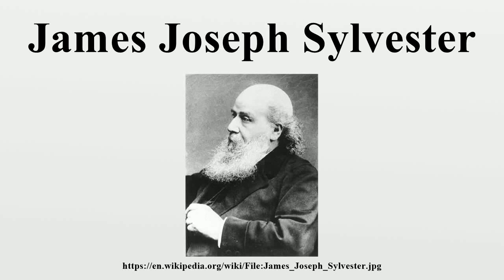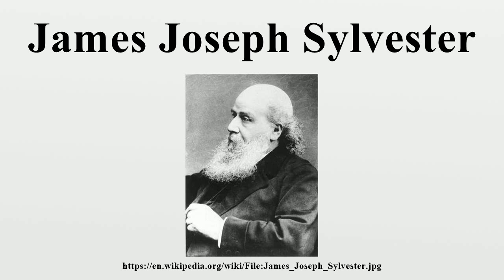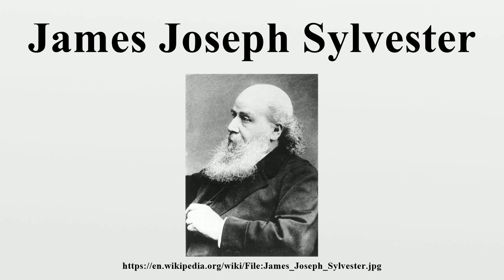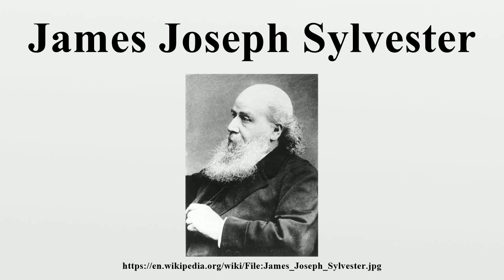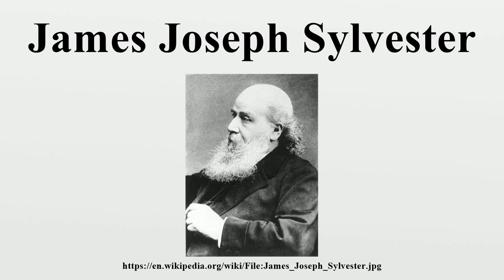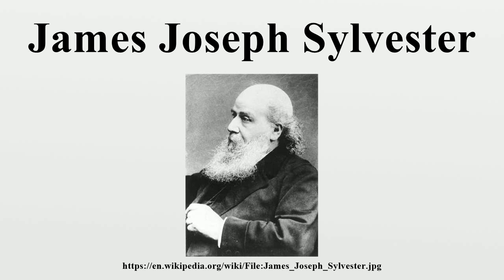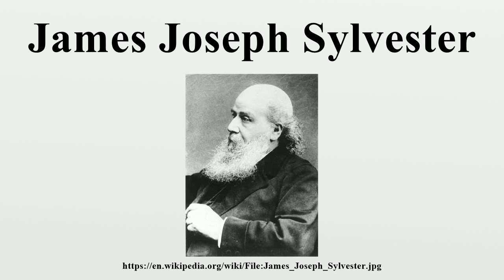James Joseph Sylvester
James Joseph Sylvester FRS (3 September 1814 – 15 March 1897) was an English mathematician.He made fundamental contributions to matrix theory, invariant theory, number theory, partition theory and combinatorics.

Image-Copyright-Info